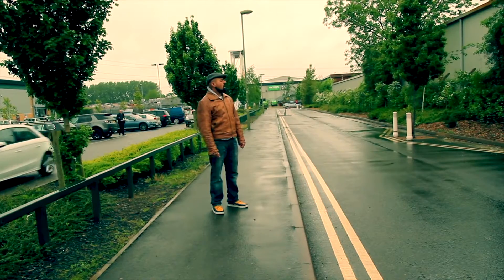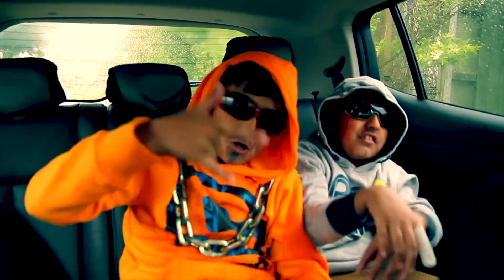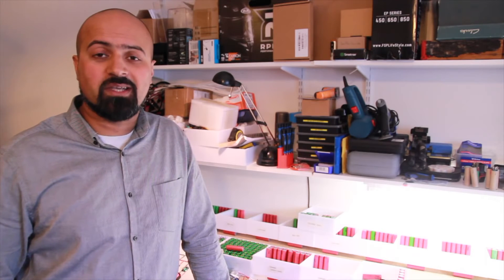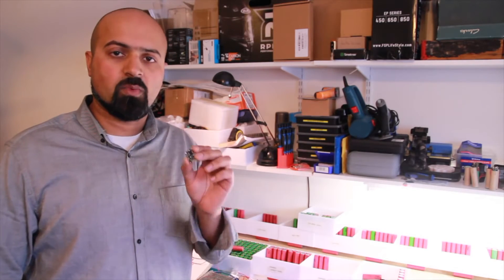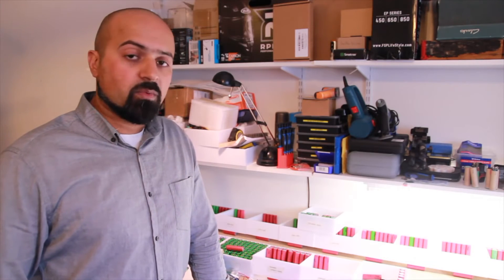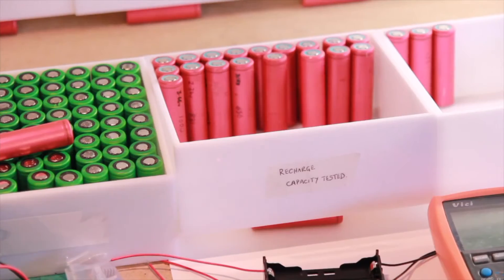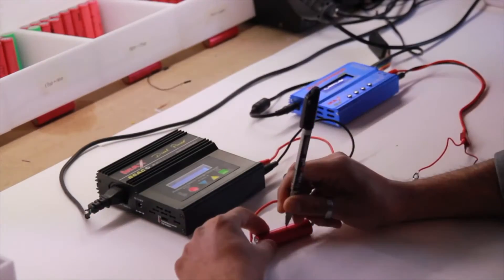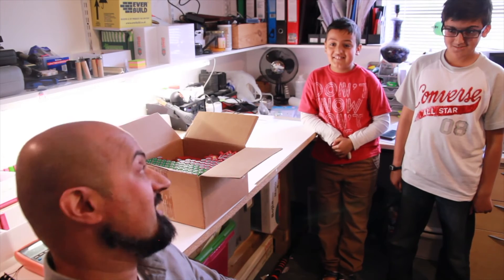18650 Mountain - Part II - The TP4056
18650 Mountain - Part II - The TP4056

Continuing on from our massive haul of laptop batteries, the 18650 mountain. Its just grown with 3000 more cells - Reposted due  to sound updates